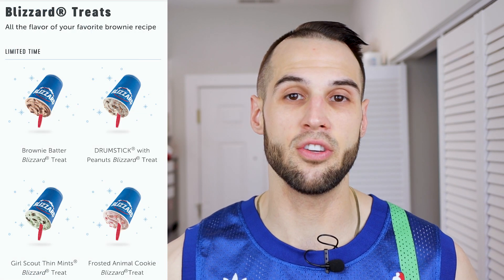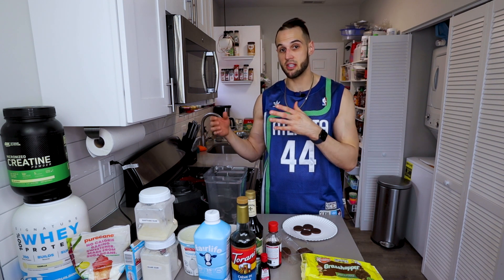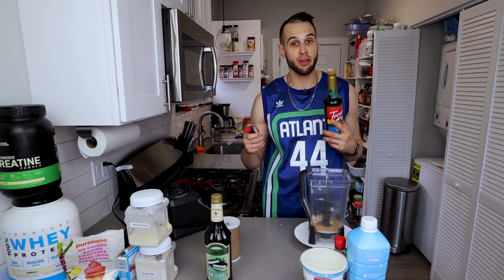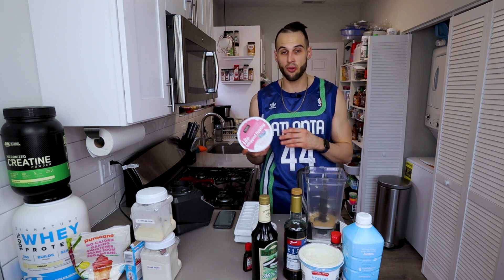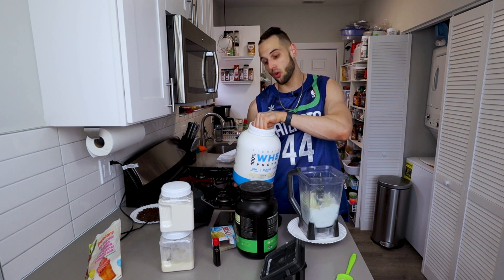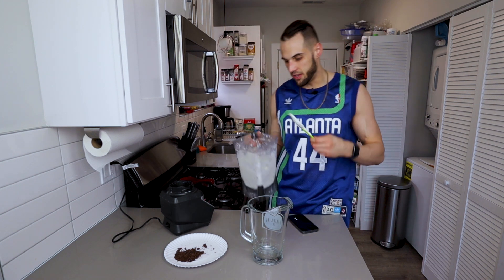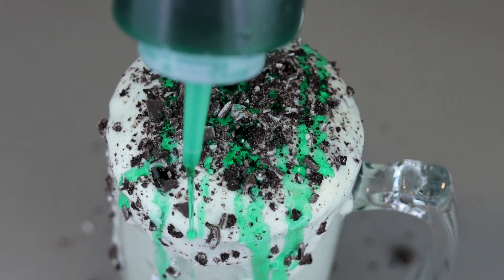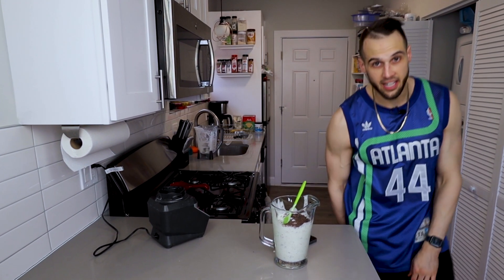Thin Mint Blizzard Recipe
This protein ice cream concoction features all of the Dairy Queen blizzard mix-ins, but for a fraction of the calories, way higher protein, and is flavored to perfection.

Product links!
Optimum Nutrition Creatine
Scale (.1)
Ninja Blender
Creme de Menthe Syrup
Grasshoppers (Thin Mint Equivalents)
PureCane Sweetener
Lite Cool Whip
Xanthan Gum
Guar Gum
Sugar free Jello Vanilla Pudding Mix
Pure Vanilla Extract